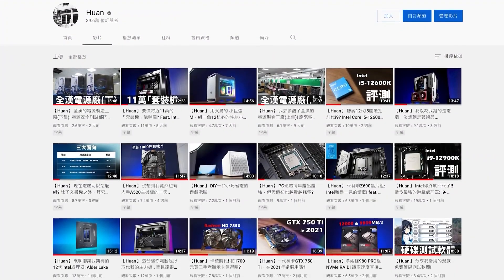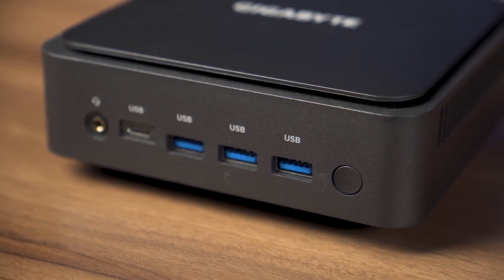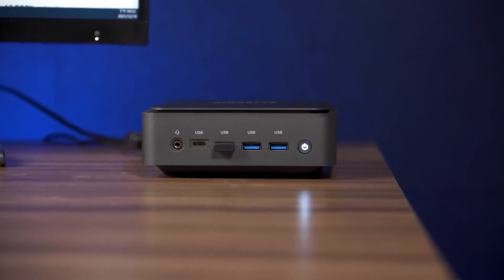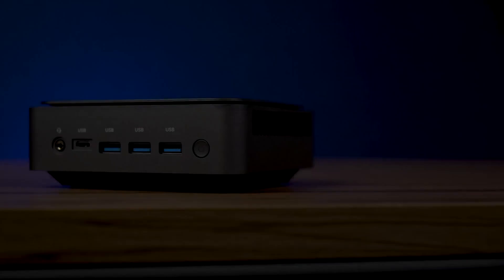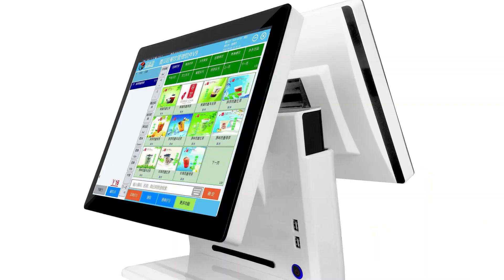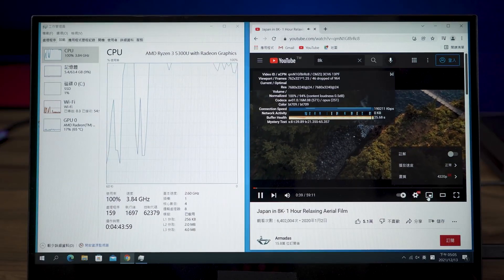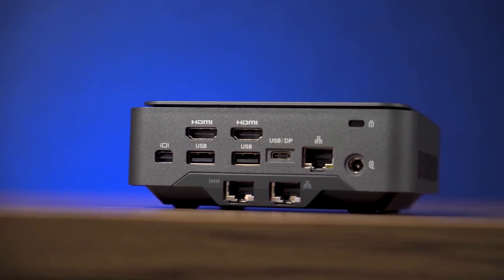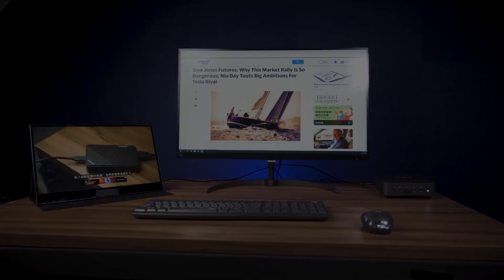Perfect for anywhere - GIGABYTE BRIX EXTREME!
Let’s take a look at the latest BRIX review from Huan’s channel

A palm-sized desktop with outstanding performance, low energy consumption, and high scalability.